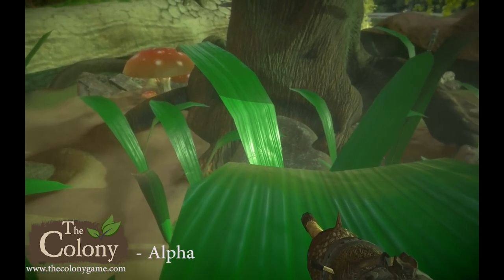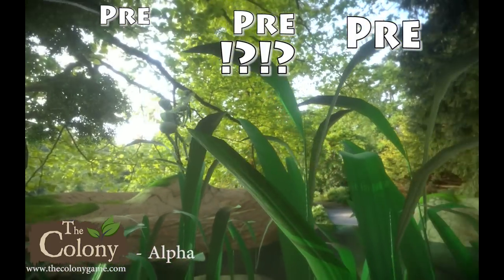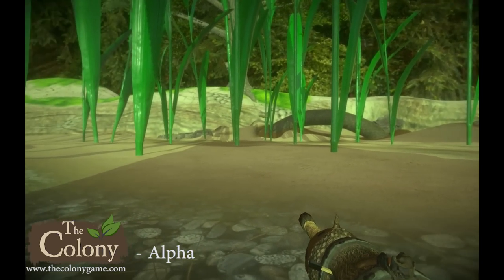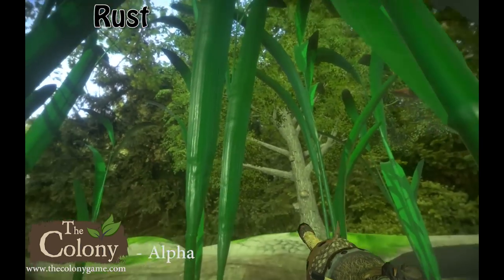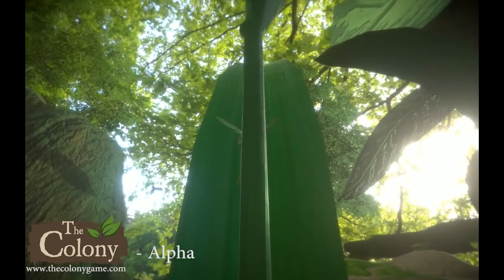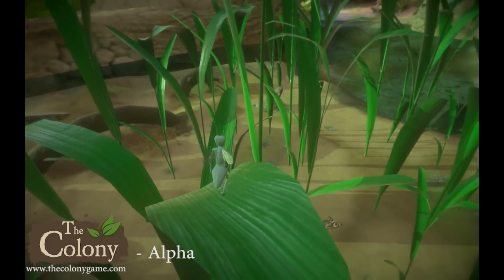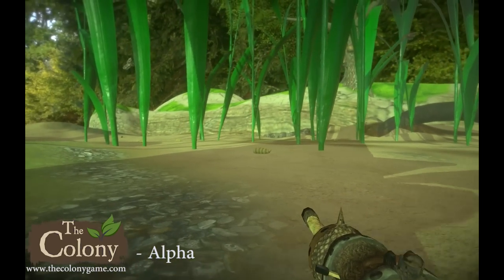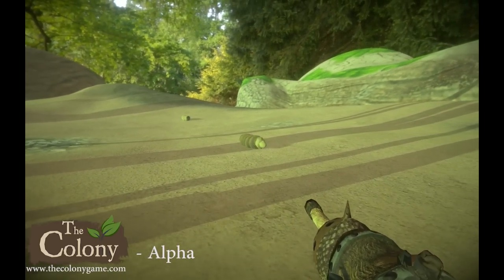What's this, a game for ants!? The Colony - Overview Devlog 1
You are an ant.

One day, whilst harvesting food for your queen, the whole “lifting-50-times-your-body-weight” thing goes to your head and you get the idea to create your own colony.

You’ve seen other ants leave the nest before only to be found later in pieces a few feet away.

But this is different. This is you. You’re unique. You’re smart. You’re strong. And you’re not bad on the eyes.

You take one look back at your former home and think about your friends and family. They’ll understand.

Your story begins.

The Colony focuses on exploration, cooperation, and the never-ending quest to become the greatest colony in the land!

Start the colony of your dreams by choosing the right location and giving birth to your own little ant army!

Expand and grow your colony by finding resources and creating pheromone trails for your workers to follow! Customize your base by digging into the ground, setting up a perimeter of traps and structures, and warding off would-be intruders to your glorious ant empire!

Survive. Giant spiders, starvation, natural disasters, other ants, and many other challenges stand between you in your colony’s quest to reign supreme. What lengths will you go to protect you and your own?

Attract specialized ants to your colony to provide unique weapons, armor, and abilities to your colony! Explosives and collateral damage suit your tastes? Spawning a fireant with a healthy supply of X should do the trick. A stealthy, stab-you-in-da-back, play style more your cup of tea? First off, I hate you, and secondly; Yes, we have that too.

Treat and wage war with other any colonies to achieve mastery over your domain. Anything goes. The Colony supports a massive 100-person multiplayer arena where players grow their colonies, create alliances, and conquer each other over resources to become the last standing colony!

Gain experience and unlock new colony skins and achievements! Your deeds in battle won’t be forgotten. Be the envy of every ant on the scene when you go strutting around in your very own Bee Mount!
Doth thy video quiver your quill? Check us out at our other sites: